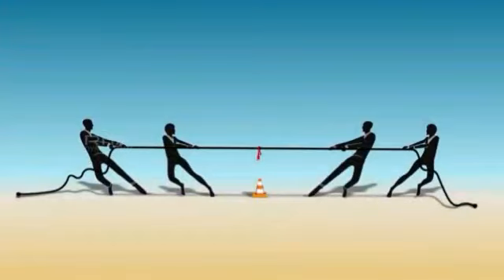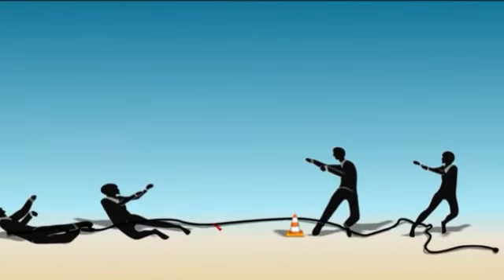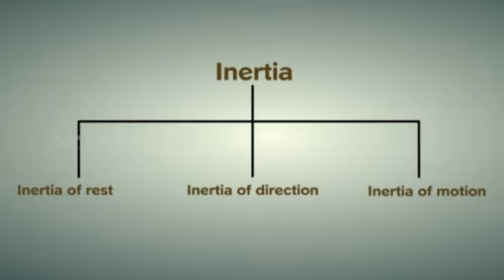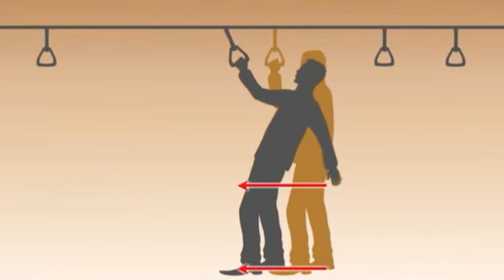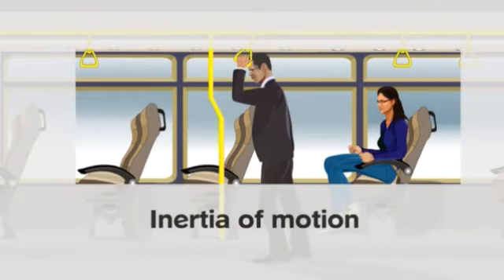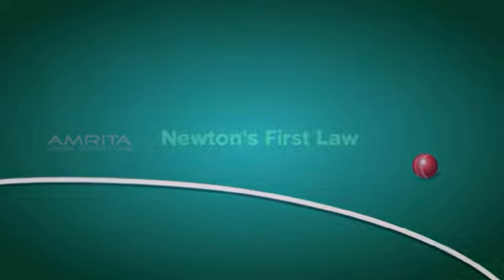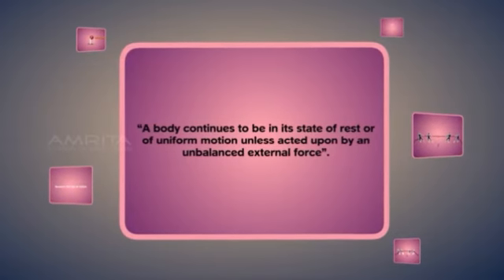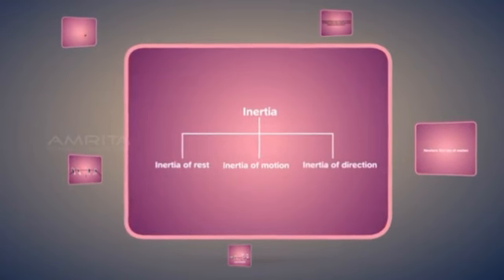Class 10th Subject Physics lecture no 10